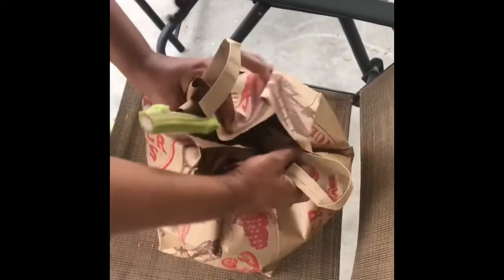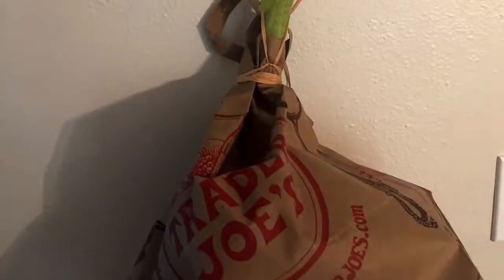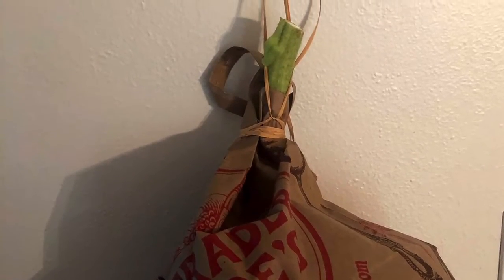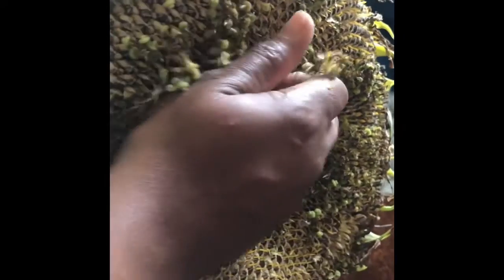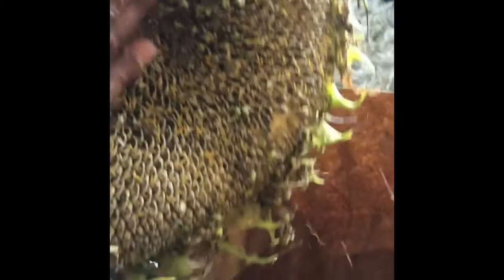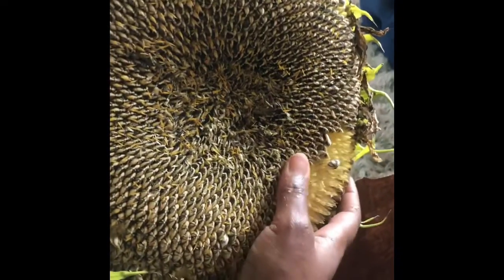Mammoth sunflower harvested for seeds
An over 8ft y’all sunflower cut down from the stalk and dried to harvest the seeds.